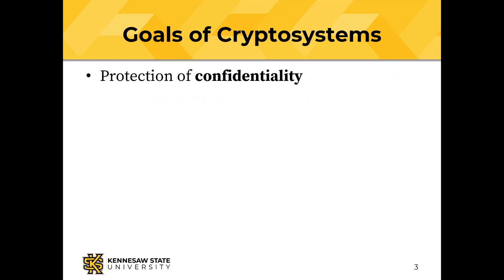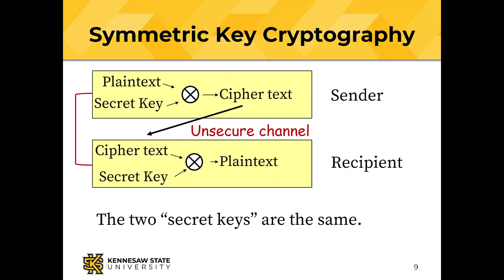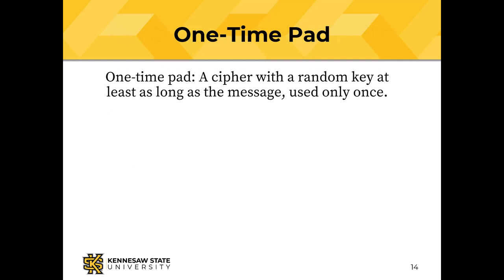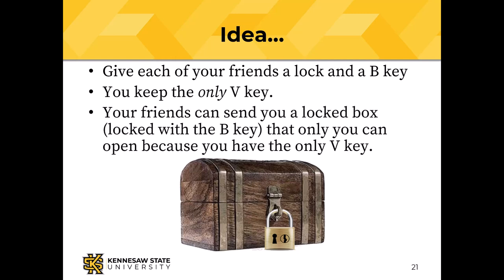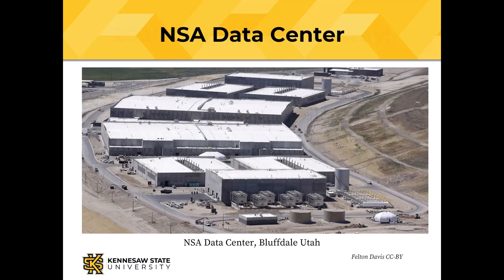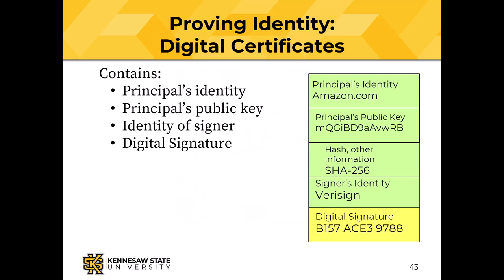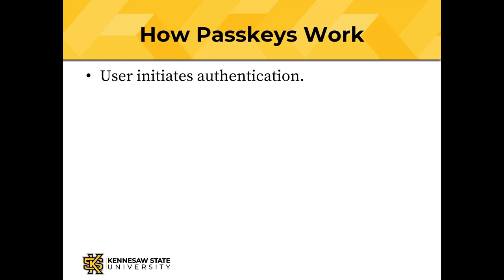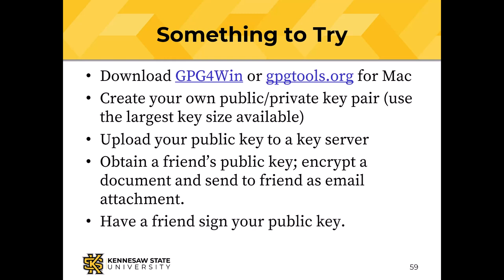Cryptography; Securing Data Communications: Hardware and Software Concepts (24)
Much of computer and information security depends on and cryptography.  In this class, we'll survey the three major branches of cryptography and explain how public-key cryptosystems work.  Then we look at how cryptography is used to secure data transmission.  There's a brief discussion of the pros and cons of passkeys.  This is the last class in the course.  You will need to view the earlier classes in the course for this one to make sense.  See the playlist below.

IT 3123 is the Hardware and Software Concepts course at Kennesaw State University in Marietta, Georgia.  This is the 24th of 24 videos that comprise the entire course.  You can find all the videos in the course

Students in this course got a copy of the textbook in PDF form. You can buy the textbook for this course from Amazon It's available in print or Kindle format.  It's also available from Google Play or Apple Books.  If your favorite bookstore doesn't have it, they can order it for you from Ingram Content.